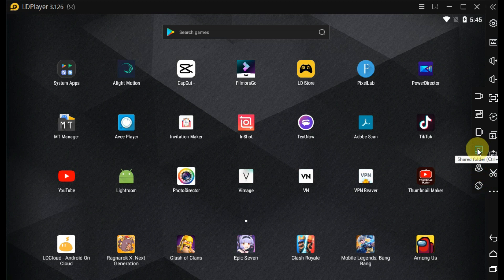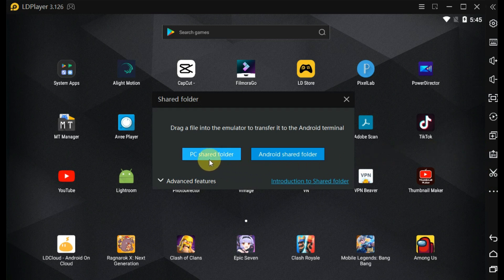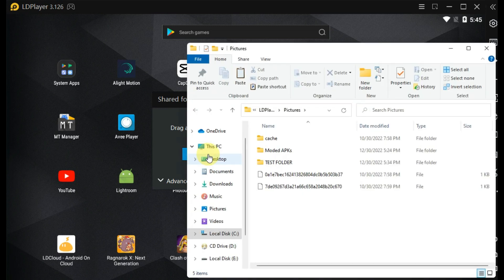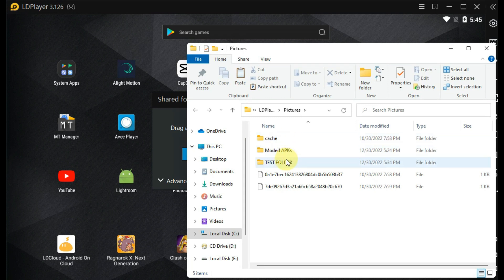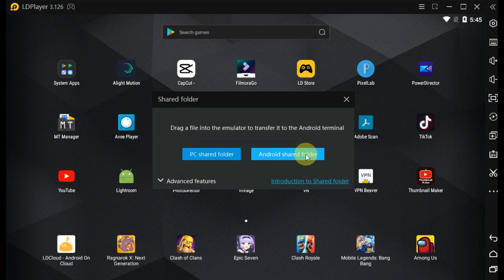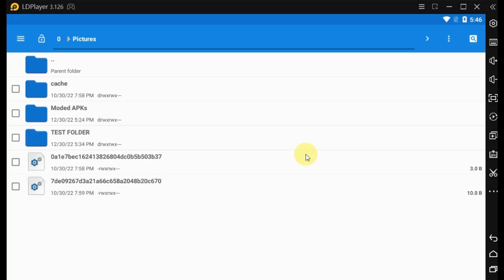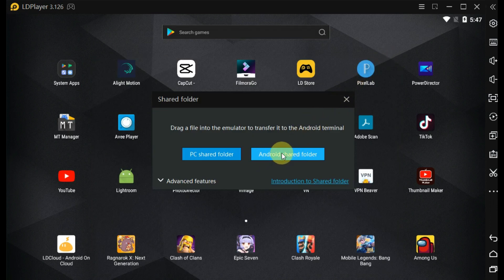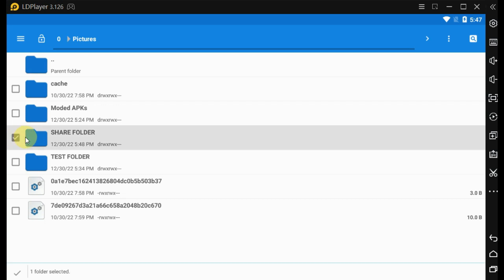Share / Import Files between PC and LD Player | how to copy files from PC to LD Player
Hello!
In this video you will learn how to import / share / transfer files between your PC and LD Player.